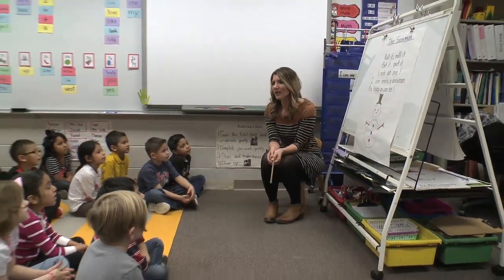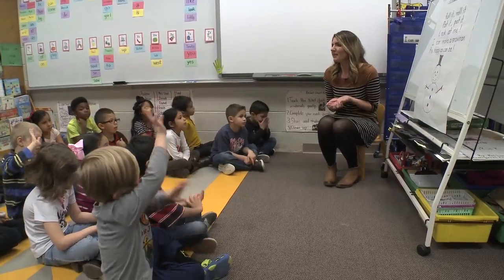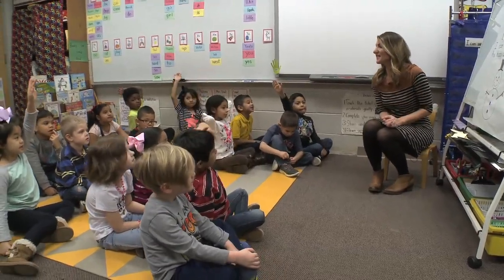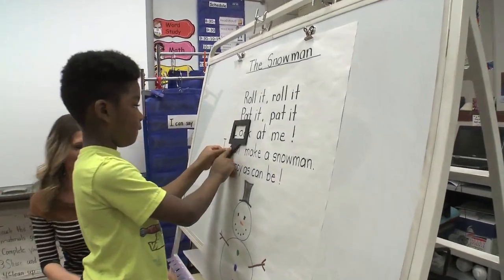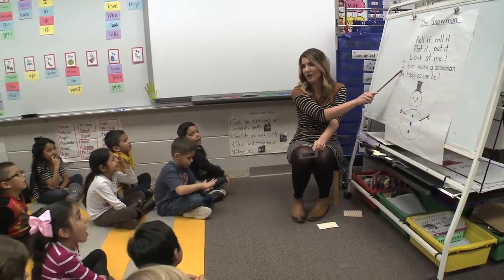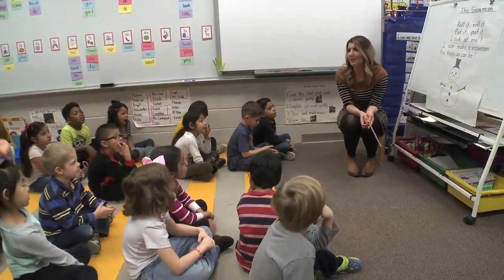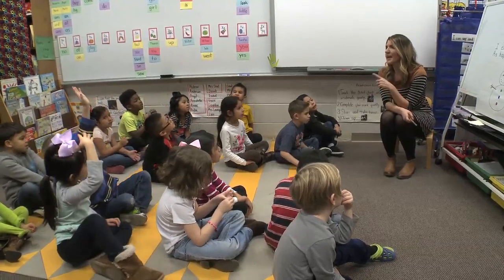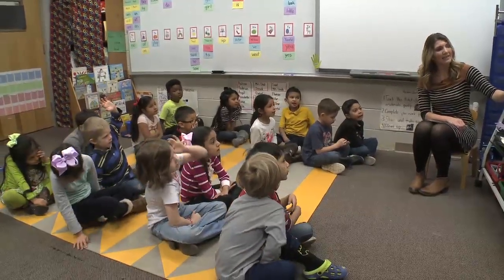Foundational Skills: Shared Reading: The Snowman Kindergarten